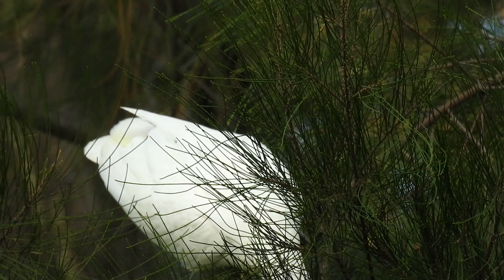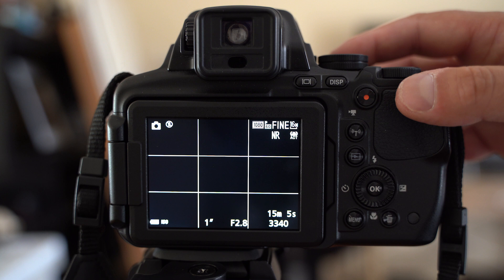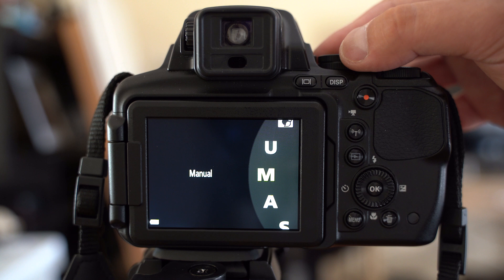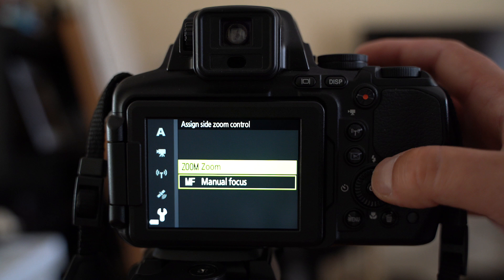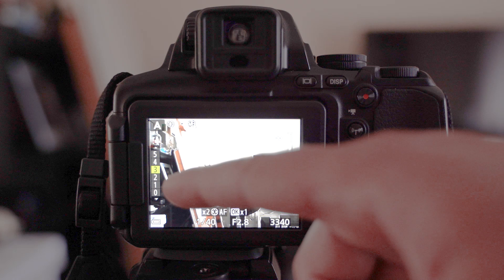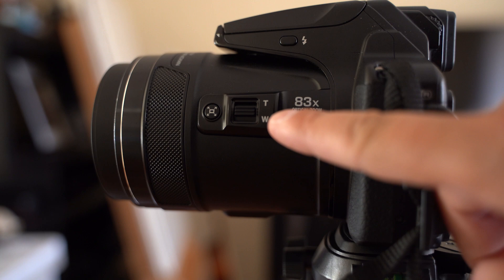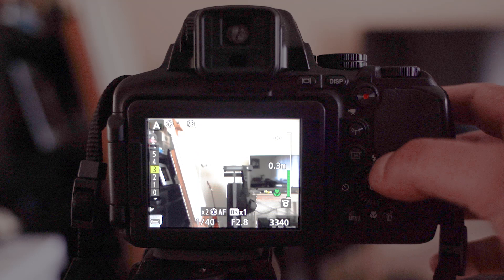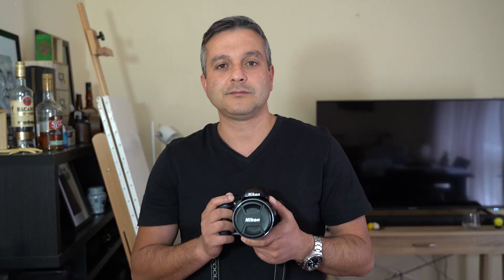Nikon Coolpix P900 Manual Focus - How and when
The Auto Focus is very handy but sometime it doesn't work as we like, so it is better to switch on Manual Focus.
Here I show you how to do that and how to use the Manual Focus on Nikon Coolpix P900.